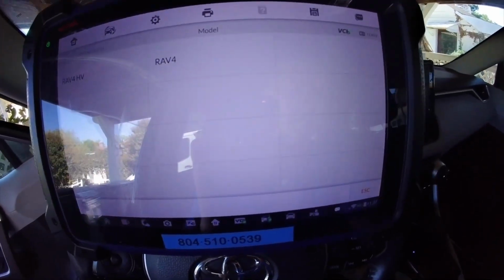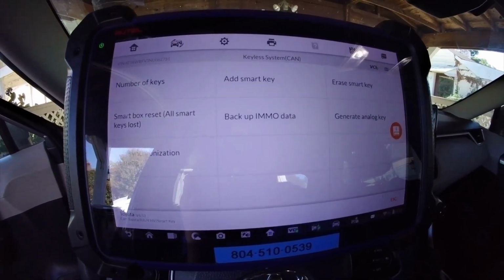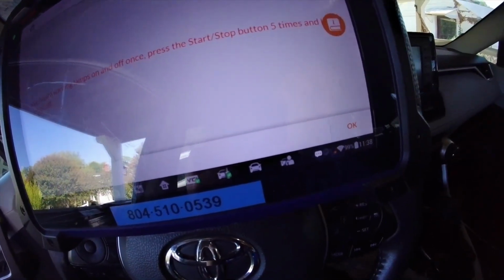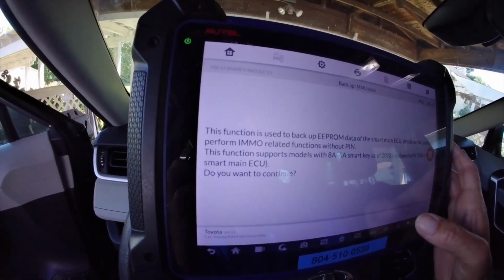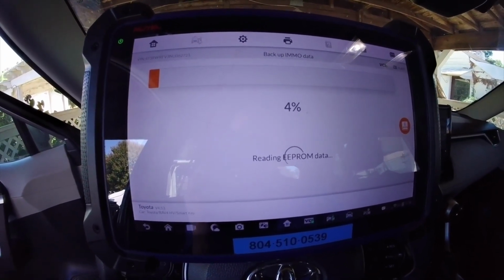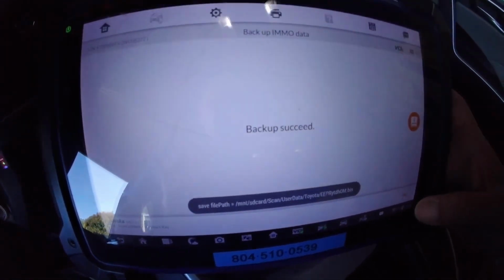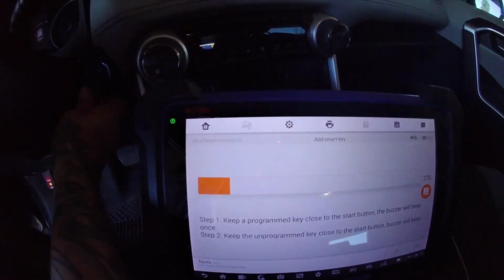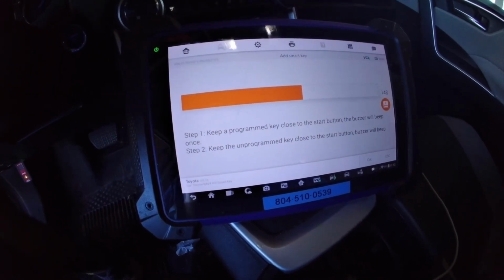2022 Toyota RAV4 Smart Key Programming | Autel IM608 Tutorial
Learn how to program a proximity key—also known as a smart key—for a 2022 Toyota RAV4 using the Autel MaxiIM IM608.

Created for automotive locksmiths and qualified technicians, this tutorial covers the professional workflow from identifying the correct replacement key and preparing the vehicle to accessing the immobilizer functions, registering the proximity key, and testing the completed job.

Topics covered:

• Identifying the correct 2022 Toyota RAV4 proximity key
• Confirming frequency, FCC ID, part number, and compatibility
• Preparing the vehicle and maintaining stable battery voltage
• Connecting the Autel MaxiIM IM608
• Identifying the vehicle and smart-key system
• Accessing the authorized immobilizer functions
• Programming the replacement proximity key
• Verifying push-button start and passive entry
• Testing lock, unlock, power liftgate, and panic functions
• Troubleshooting communication and key-detection issues

Procedures and requirements can vary according to trim, market, smart-key system, software version, working-key availability, and whether the job is add-key or all-keys-lost. Current Autel services, security authorization, proof of ownership, and additional equipment may be required.

This video is intended for licensed automotive locksmiths and qualified technicians working on vehicles they own or are legally authorized to service. Verify vehicle ownership, key compatibility, current Autel instructions, and applicable regulations before beginning.

Shop proximity keys, smart keys, programmers, and professional locksmith supplies from Noble Key Supply:

*There are multiple key styles for a 2022 Rav4. Make sure you get the right one!*